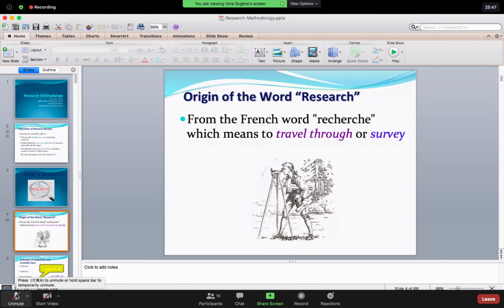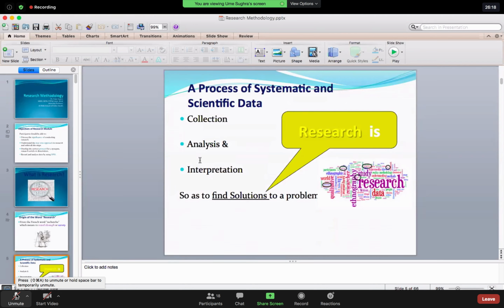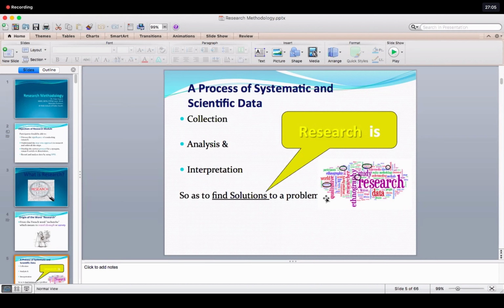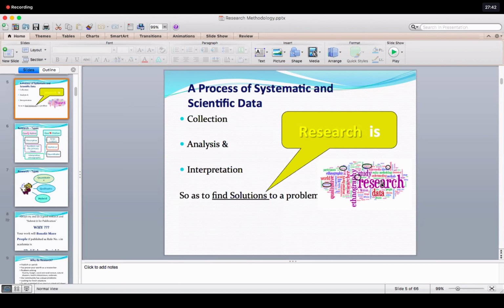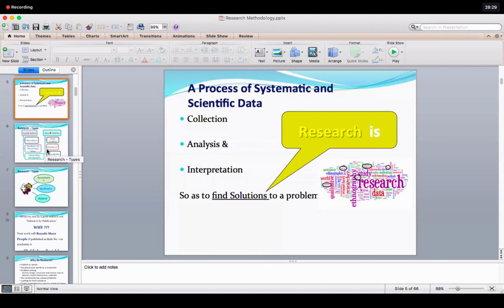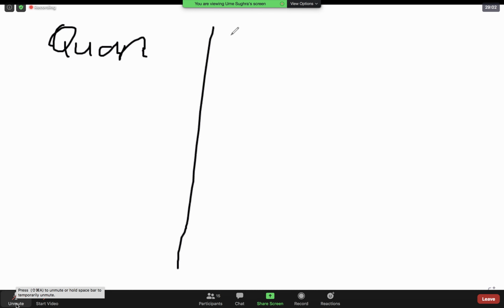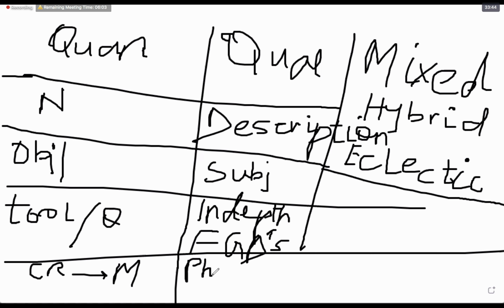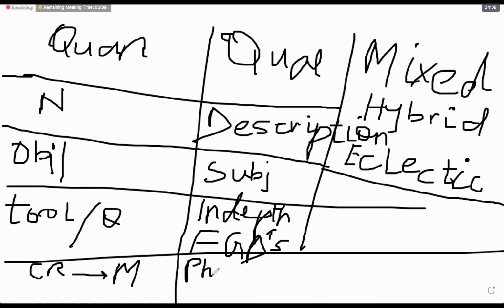intro to quantative research part 2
mam umme sughra